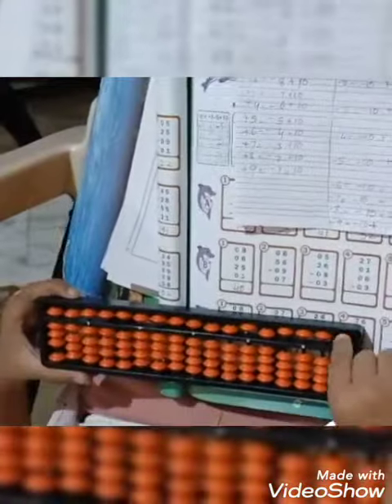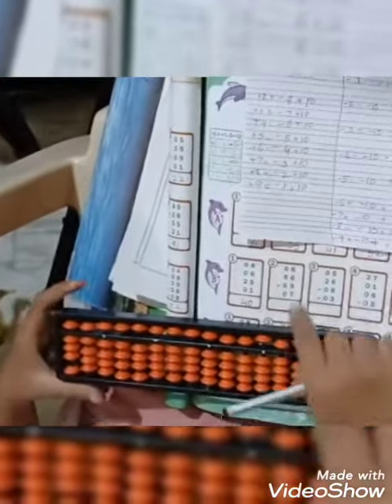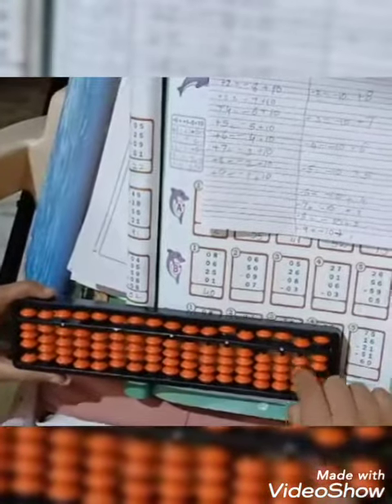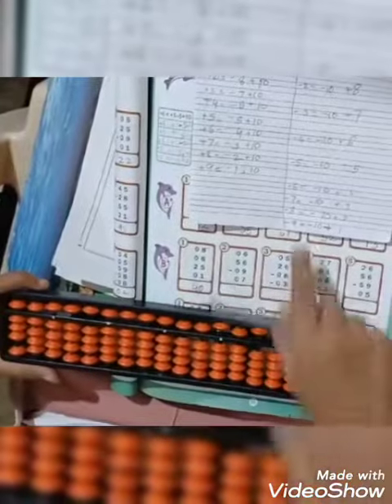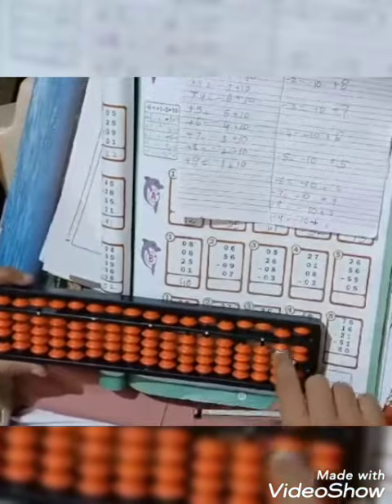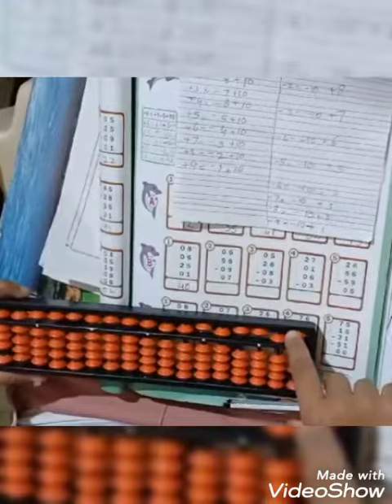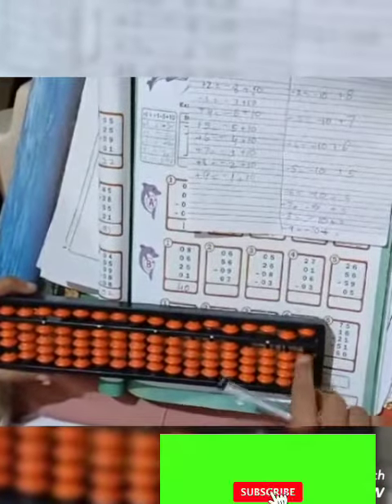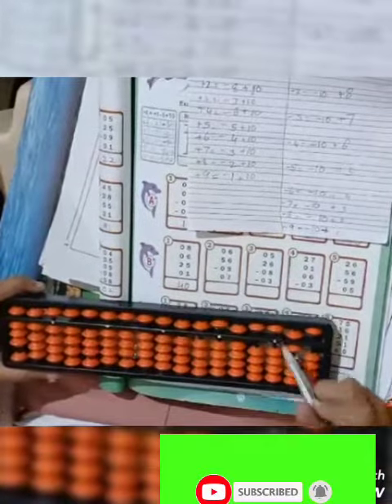abacus using friends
abacus ( sorobon ) classes#maths